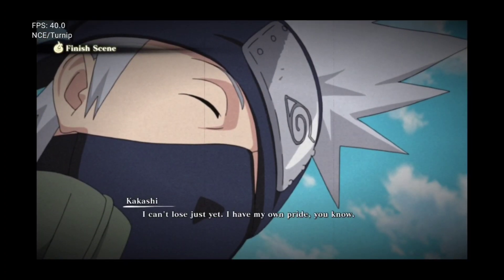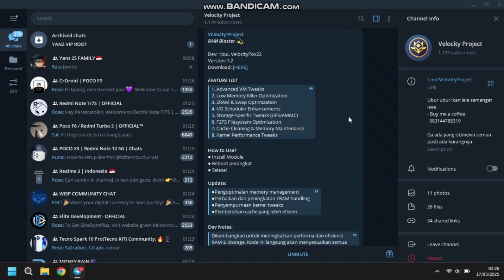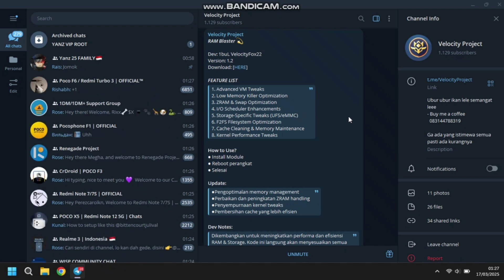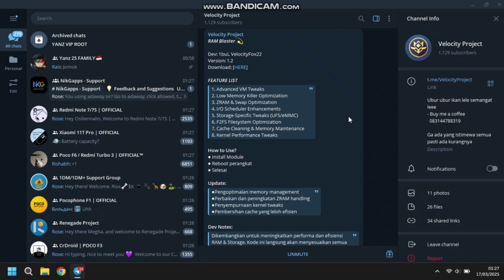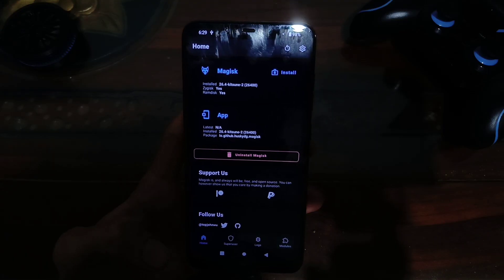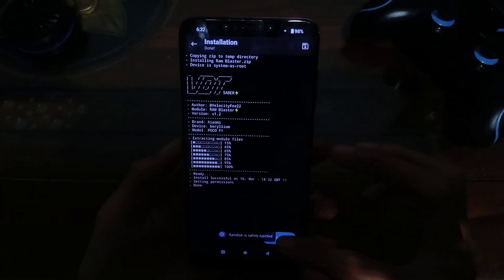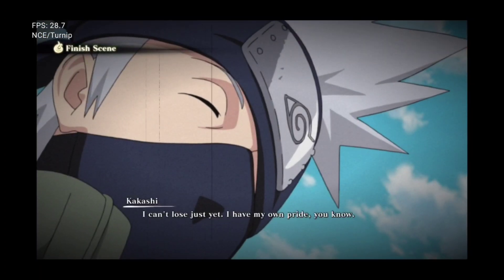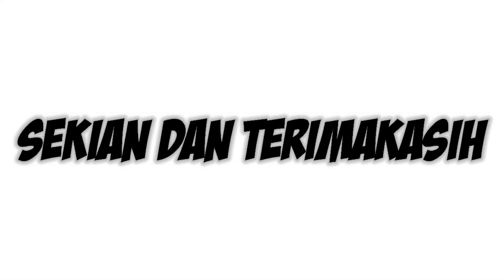🚀 Optimalkan Penggunaan Memori di HP Root dengan Modul Canggih! 🚀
Apakah ponsel Androidmu terasa lebih lambat setelah rooting? Jangan khawatir! Di video ini, kami akan menunjukkan bagaimana cara mengoptimalkan penggunaan memori di HP yang sudah di-root menggunakan modul-modul canggih yang dapat meningkatkan performa secara signifikan.
Modul Ram Blaster
🗿 Community Yanz 25 ↓
📩 Gmail Yanz 25 ↓
📝 Membership Yanz 25 ↓
💡 Kenapa Perlu Optimasi Memori?
Setelah rooting, ponsel Androidmu membuka banyak kemungkinan untuk penyesuaian. Namun, tanpa pengelolaan memori yang baik, performa ponsel bisa menurun. Dengan menggunakan modul khusus, kamu bisa mengontrol penggunaan RAM dengan lebih efisien, memastikan aplikasi berjalan lebih lancar, dan mengurangi beban di sistem.

Jadi, jika kamu ingin merasakan kinerja maksimal dari ponselmu yang sudah di-root, tonton video ini sampai habis! 🔥